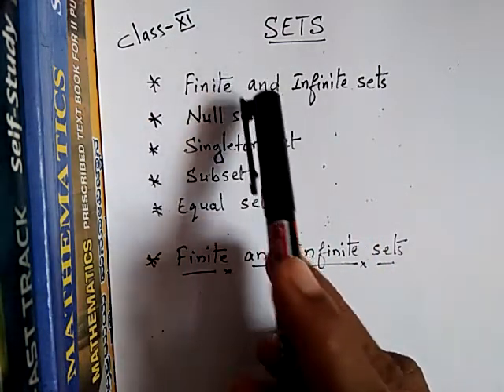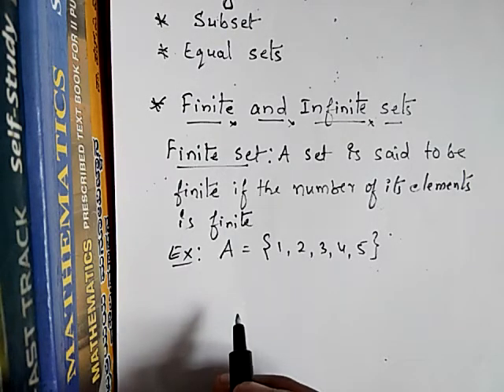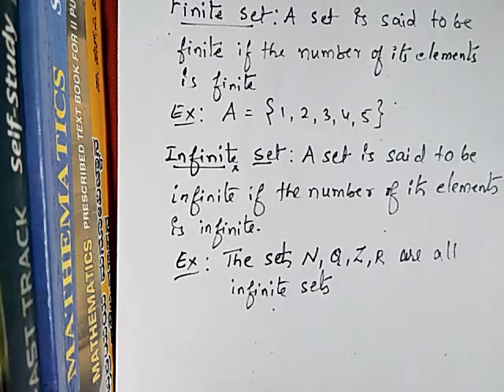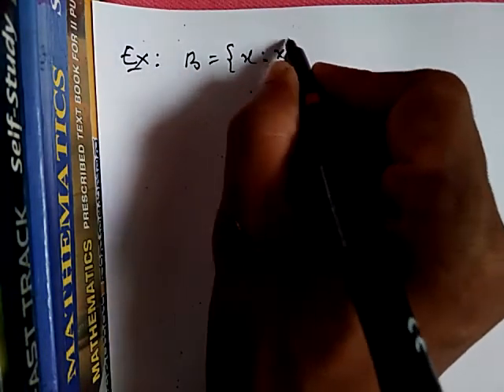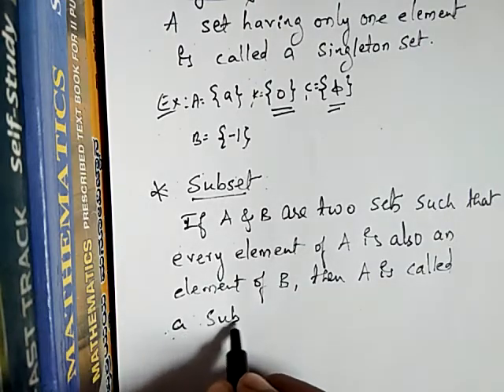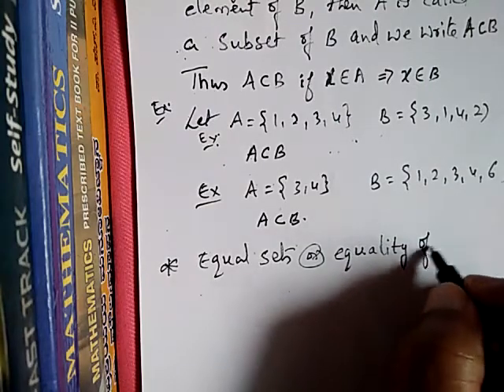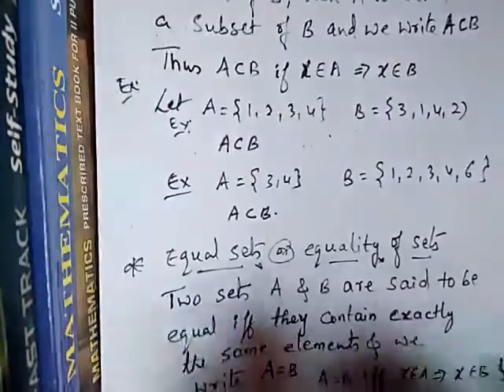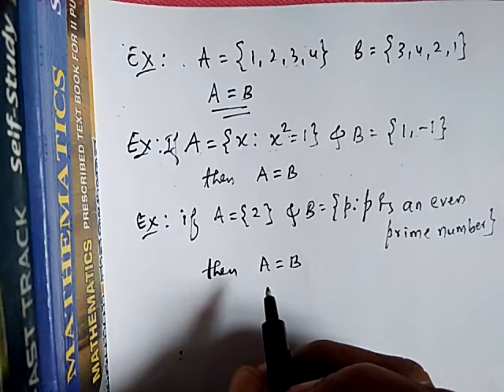Class -XI Sets Part -02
Definition of finite, infinite, null, singleton, equal sets and subset